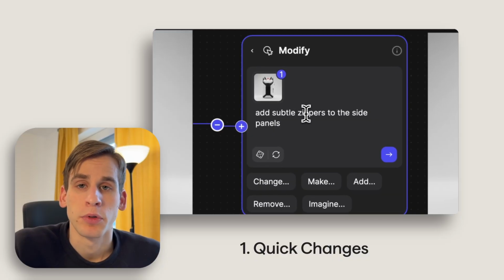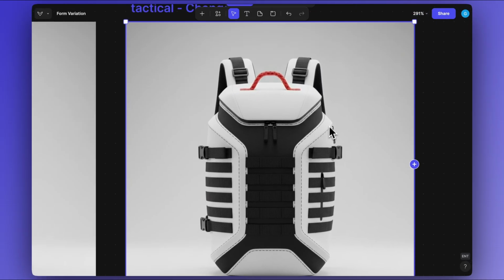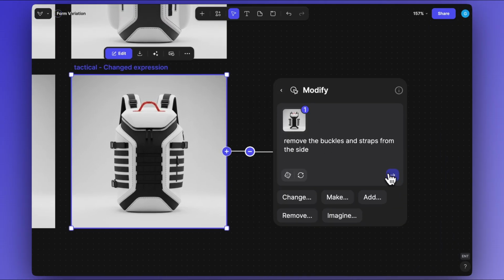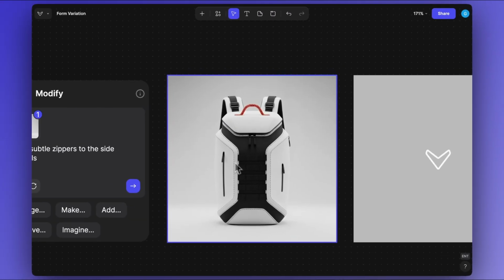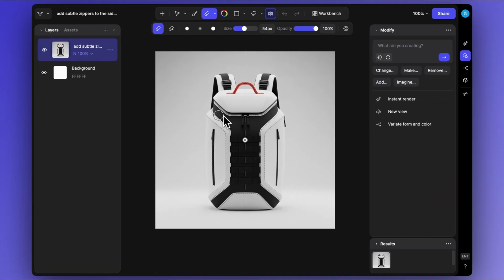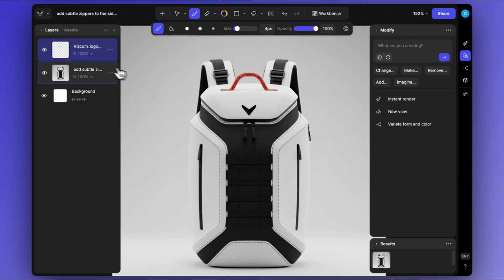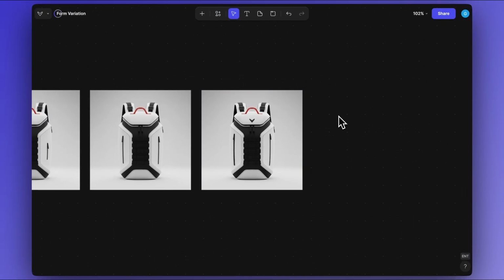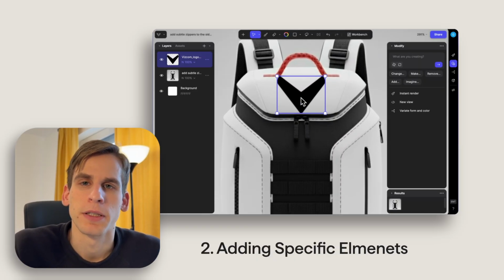8. Making Adjustments - Vizcom 101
Targeted design changes with Modify in Studio

Learn how to make targeted changes to your design in Studio using Modify for precise, localized edits. This lesson focuses on adjusting specific areas of your sketch or render without starting over so you can refine details quickly and keep the overall concept intact.​